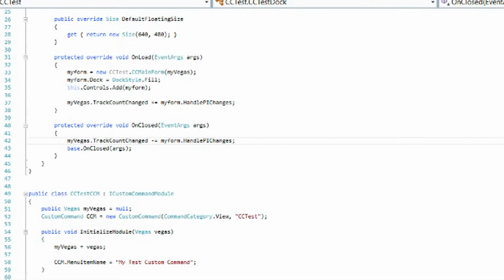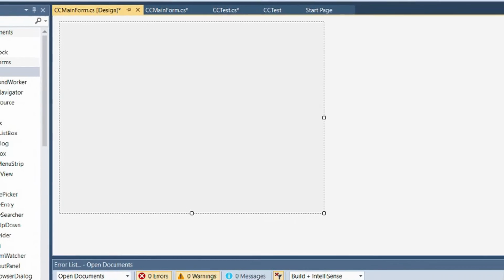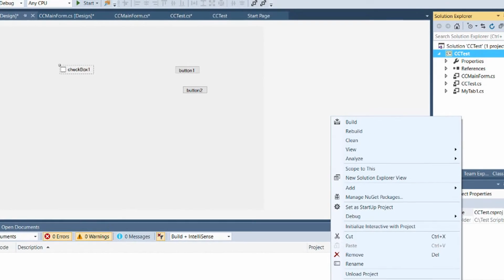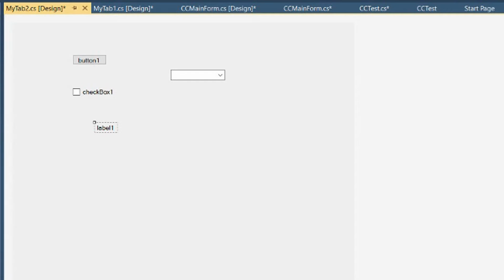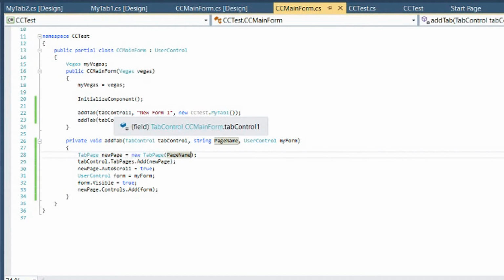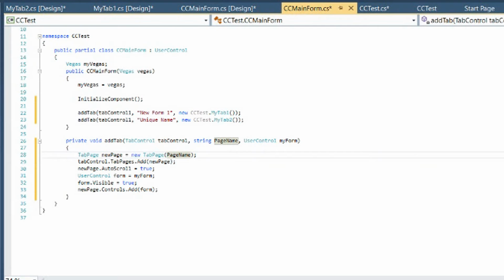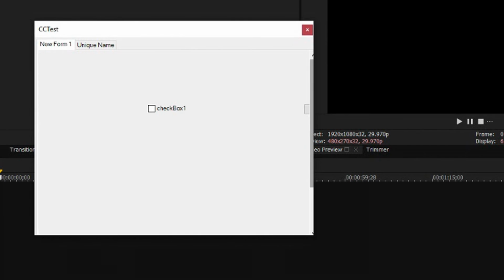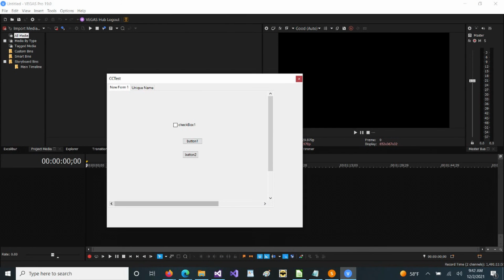Building a Custom Command in VEGAS - Part 7 - Using Multiple Forms With a Tab Control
This tutorial continues building on the Custom Command by adding multiple forms using the "User Control". These forms can then be easily modified and added to a Tab Control so all forms can be viewed in the Custom Command.

Adding new tabs is then as simple as adding a new User Control and then adding that new User Control as a new page/tab in the Tab Control. And all tabs can be visually drawn and used as any other standard form in Windows.

This tutorial is a direct result from a request received a few weeks ago. If you have any special requests, certainly make them known.